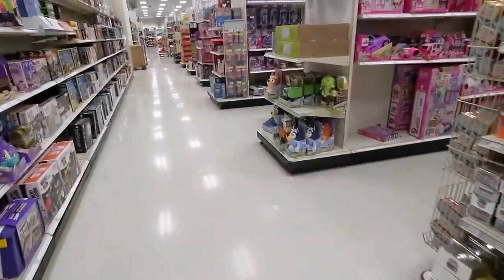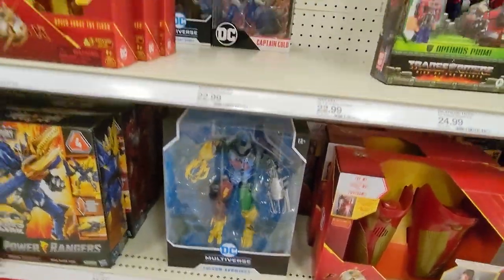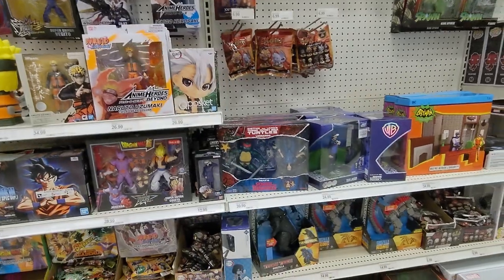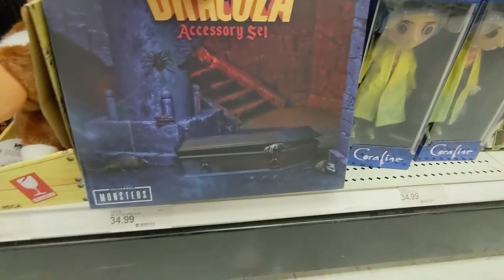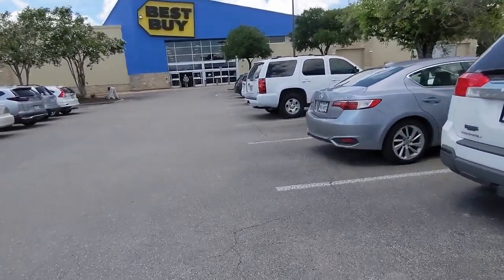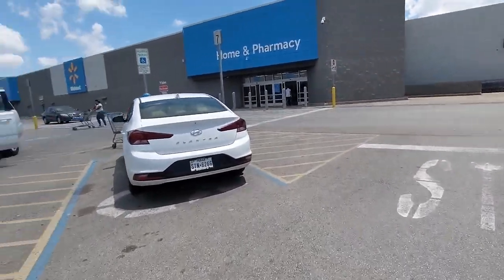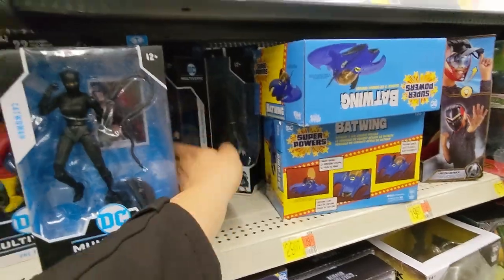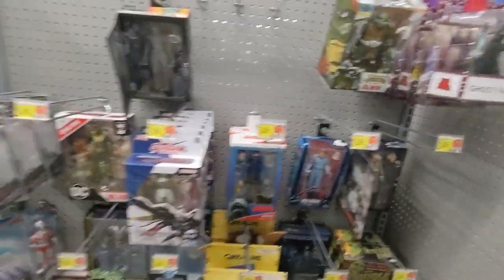The Delay For The Stock! A Hunt With New Figures.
This one is up late, just had a busy weekend but the hunt continues. Some new finds and pick up. Enjoy the hunt and hopefully this gives you a heads up of what is hitting stores!